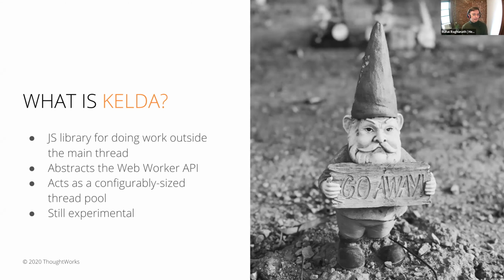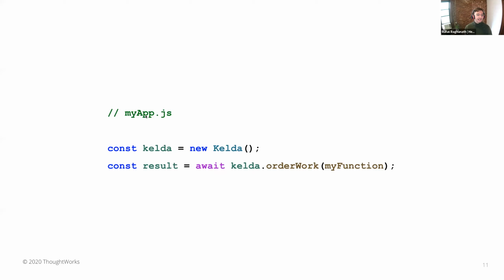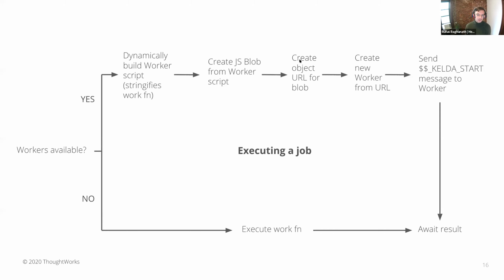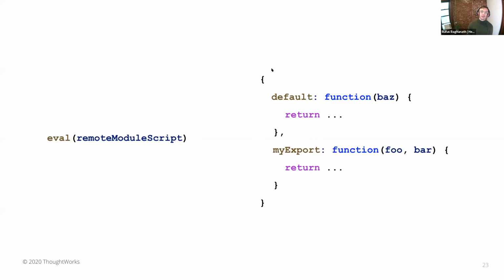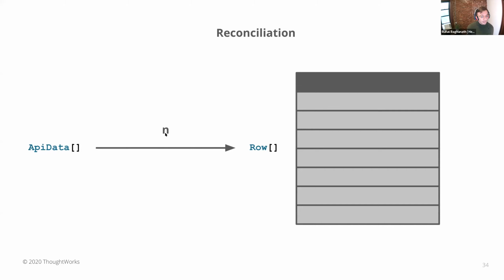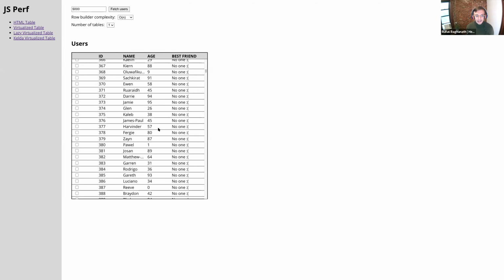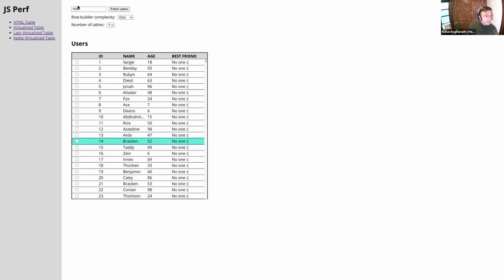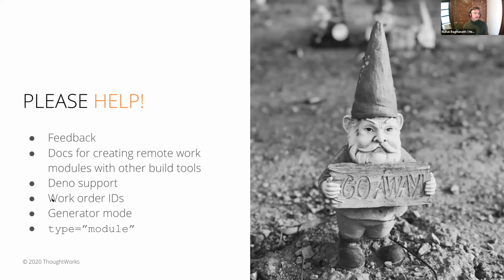Introducing Kelda.js: A thread pool for the browser, built on top of Web Workers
The browser is the most resource-constrained environment we are likely to write code for. In this talk, Rufus will present his new open-source library, Kelda.js, which allows you to comfortably do threading in the browser without messing around with Web Workers yourself. We’ll talk about the challenges of building on top of the Web Worker API and dive into the tradeoffs Kelda makes to deliver something usable. We’ll also take a detailed look at several alternative patterns for optimizing JavaScript performance in the browser runtime, such as virtualised scrolling, to help you identify a good usecase. You almost certainly don’t need a browser thread pool - but if you do, there’s Kelda!

Rufus Raghunath is a consultant, full stack software developer, and occasional tech lead. As a passionate frontend advocate, he frequently writes and speaks about patterns and practices in UI development. He co-leads the frontend community at ThoughtWorks and draws inspiration and insight from the experiences of his peers across the world.